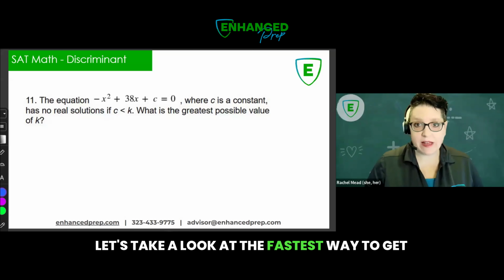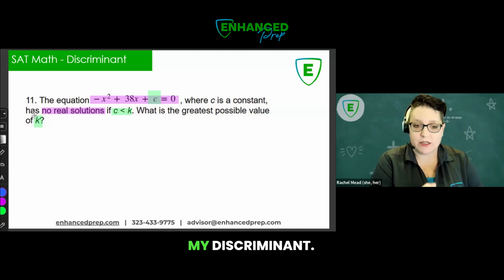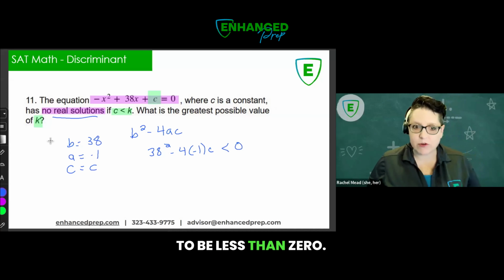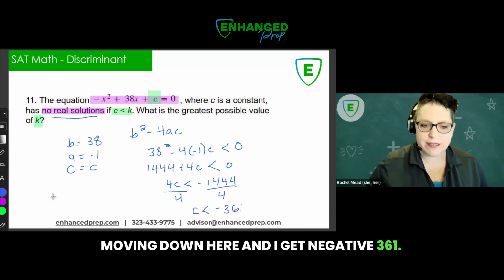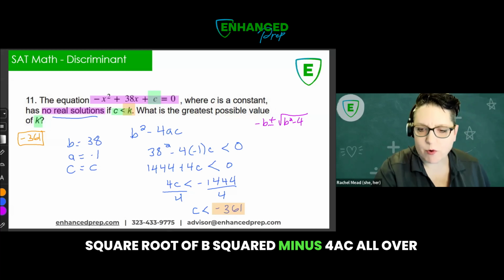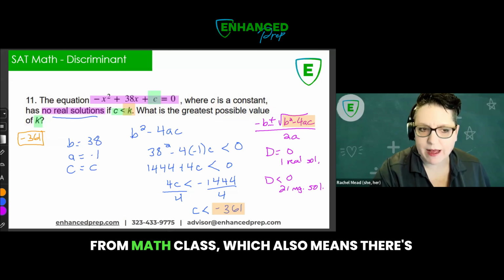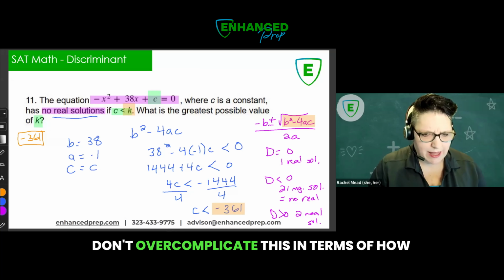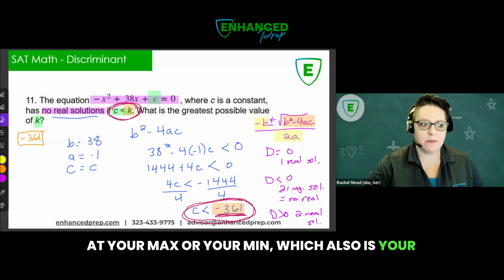Struggling with this SAT math question? Here's the quickest way to break it down!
Struggling with this SAT math question? Here's the quickest way to break it down — even if you're overwhelmed.

Drop a 🔥 if you've hit a wall with quadratic problems
I’ll show you how to use the discriminant to find the range for k without overthinking it.

If the quadratic has no real solutions, the discriminant (b² - 4ac) must be less than zero — that’s your key.

Plug in your values: b = 38, a = -1, and leave c as is. Solve the inequality, and you've got your max k.

Focus on what the discriminant tells you: real solutions or imaginary ones — it’s all about that radical inside the quadratic formula.
Now, don’t overcomplicate solving for k.

And that value? Negative 361 — straight from the inequality.
Quick tip: The rest of your quadratic — -b/2a — reveals the vertex’s x-position, which is super helpful for understanding the curve.
Worth thinking about.

What's your favorite shortcut for tackling tough math problems?
Full breakdown in my bio 👆